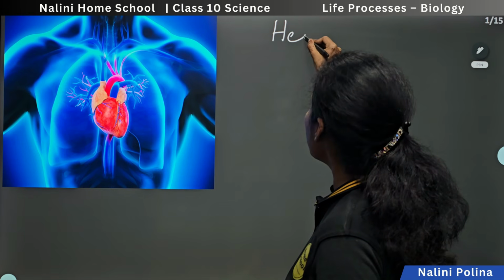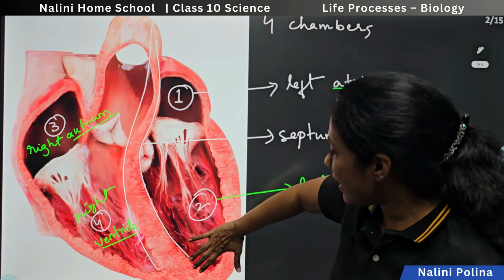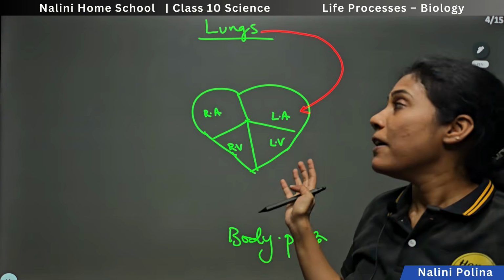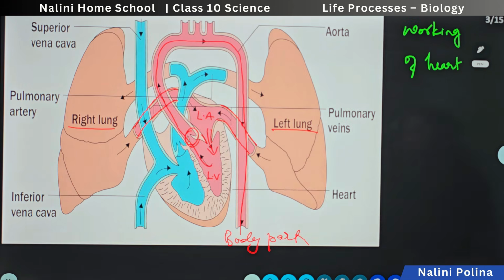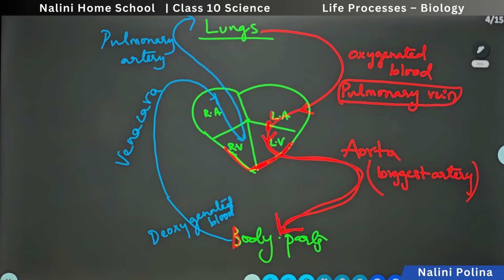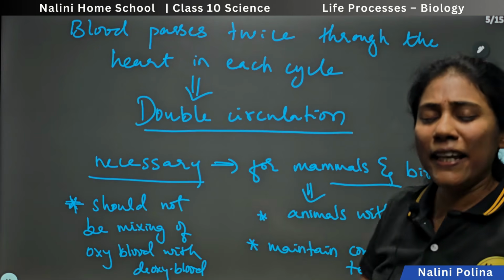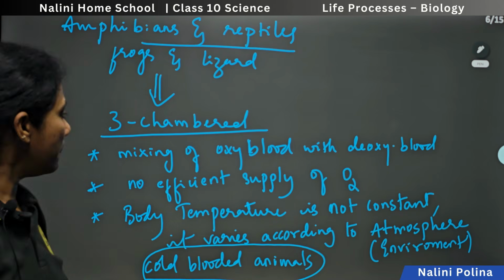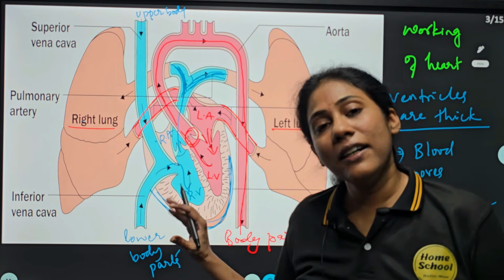Life process chapter class 10th | Human Heart Explained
Life process chapter class 10th

In this video, we will understand the Human Heart and Blood Circulation in the most simple, visual, and conceptual way possible. If you have ever struggled to remember the chambers of the heart, the flow of blood, oxygenated and deoxygenated blood, or double circulation, this video is for you.

✅ Structure and location of the human heart
✅ Four chambers of the heart explained visually
✅ Oxygenated vs Deoxygenated blood
✅ Pulmonary and systemic circulation
✅ Double circulation explained with tricks
✅ Working of valves and blood vessels
✅ How the heart keeps beating throughout your life
✅ Important board exam questions and concepts

This lesson is designed especially for Class 10 students who want to:
🎯 Score 95+ in Science
🎯 Build strong concepts instead of mugging up
🎯 Prepare for future competitive exams like NEET and JEE
🎯 Enjoy learning Biology through visual understanding

0:03 - Introduction: Why the heart is called a "blood pump"
00:40 - Heart Location: Where exactly is the heart positioned?
02:13 - Size of the Heart: How big is it really?
03:00 - Internal Structure: Exploring the four chambers (Atriums & Ventricles)
03:54 - The Role of the Septum
06:01 - Why Ventricle walls are thicker than Atria
06:42 - Understanding Heart Valves: Preventing backflow
08:33 - Working of the Heart: Step-by-step blood flow
11:00 - Oxygenated Blood: The Pulmonary Vein & Left Side of the heart
14:35 - The Aorta: Distributing blood to the body
17:02 - Deoxygenated Blood: The Right Side of the heart & Vena Cava
23:20 - Double Circulation Explained
24:50 - Why Double Circulation is vital for mammals and birds
29:16 - Circulation in Amphibians and Reptiles (Three-chambered hearts)
32:31 - Circulation in Fish (Two-chambered hearts & Single circulation)